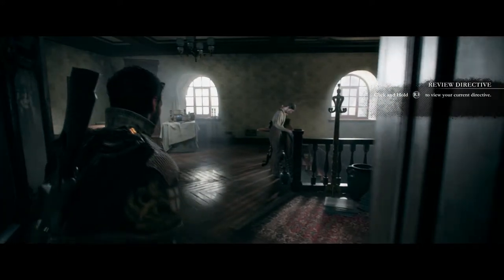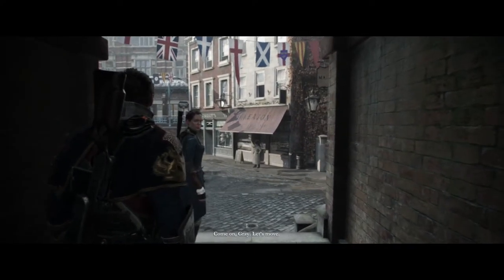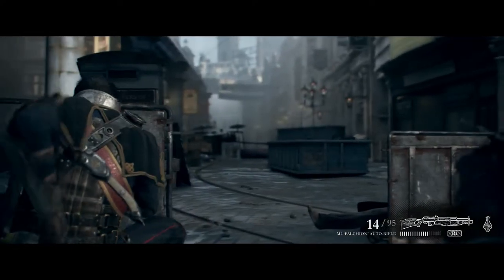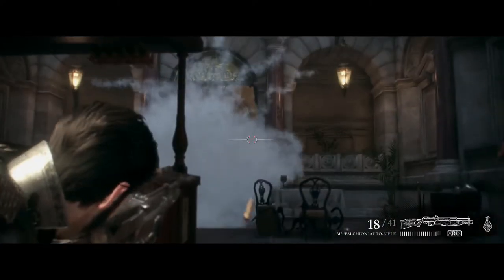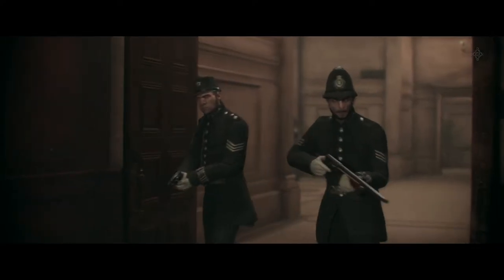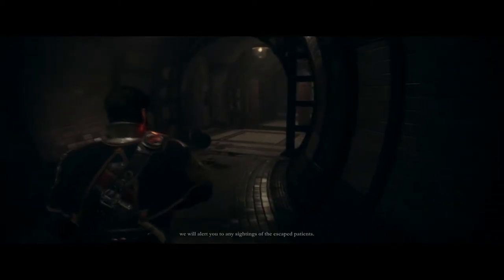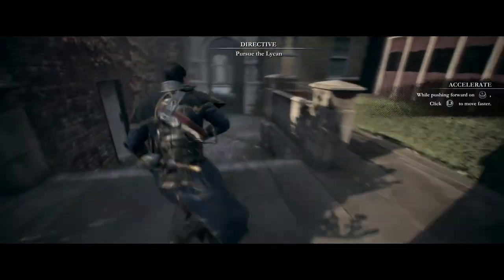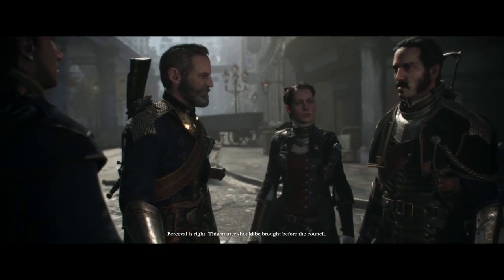The Order 1886 Hard Walkthrough Part 2 - Always a Knight - Chapter 1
The Order 1886 Hard Walkthrough Part 2 - Always a Knight - Chapter 2

The Order: 1886 is a single-player third-person shooter video game developed by Ready at Dawn and SCE Santa Monica Studio and published by Sony Computer Entertainment which was announced at the 2013 Electronic Entertainment Expo event and was released exclusively for the PlayStation 4 on February 20, 2015.

The Order: 1886 is set in an alternate history London, where an old order of knights keep all of the world safe from half breed monsters, who are a combination of animal and man. In the game's history, around the seventh or eighth centuries a small number of humans took on bestial traits. The majority of humans feared these half breeds and war broke out. Despite the humans outnumbering the half breeds, their animal strength gave them the upper hand in centuries of conflict

The Order 1886 Part 1
The Order 1886 Let's Play Part 1
The Order 1886 Lets Play Part 1
The Order 1886 Gameplay Part 1
The Order 1886 Walkthrough Part 1
The Order 1886 Playthrough Part 1
The Order 1886 Ending
The Order 1886